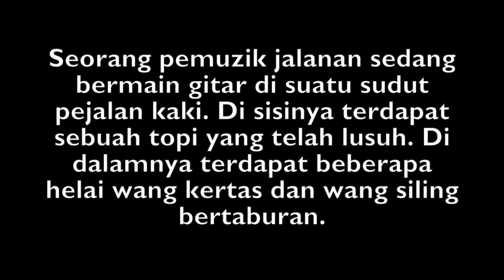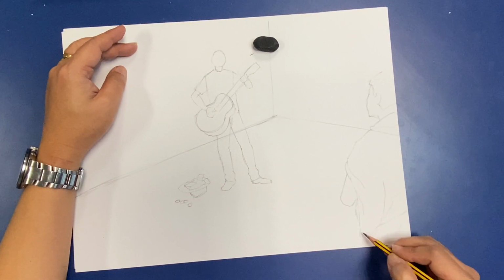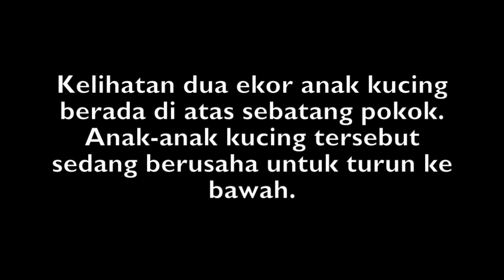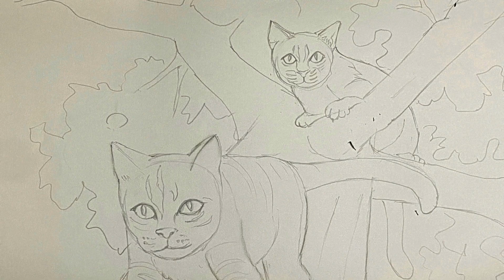2022\23 All SPM art Questions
SPM 2022\23 art paper 2 - All Questions.
How to get good marks in fine art exams - In this video, I will demonstrate how to get a high score in the fine Art exam. with a simple tutorial and steps. Here I share my personal opinion and experience that illustrated how to score better marks in exams easily with drawing and painting skills. Learn how to score good marks in the art exam.